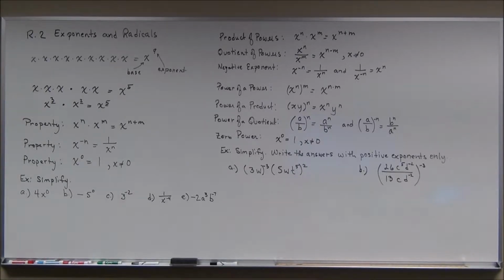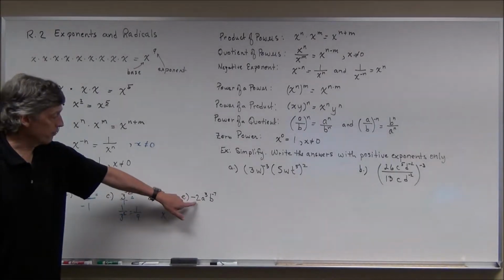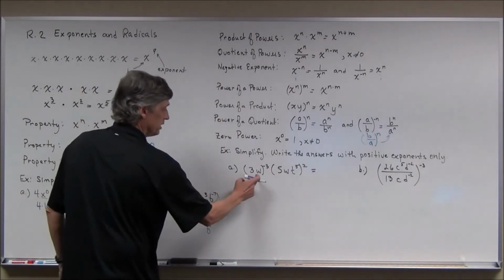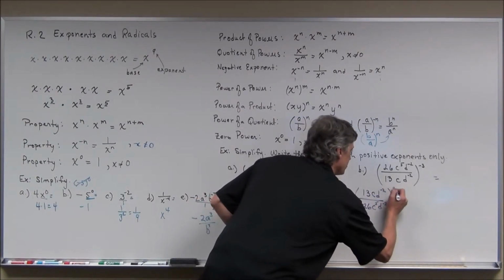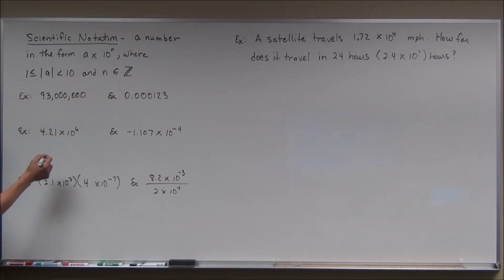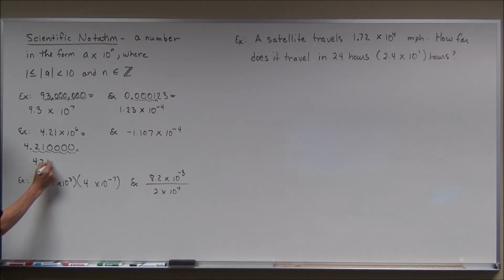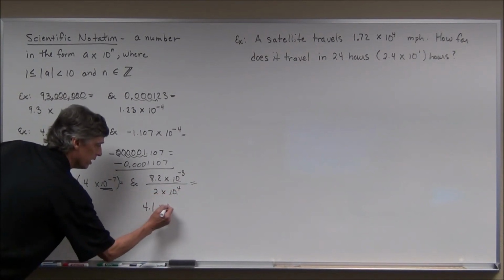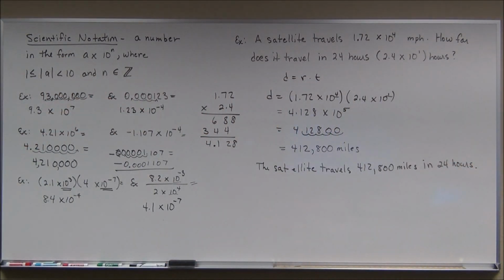R 2 Exponents and Radicals 1 2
Properties of exponents and scientific notation